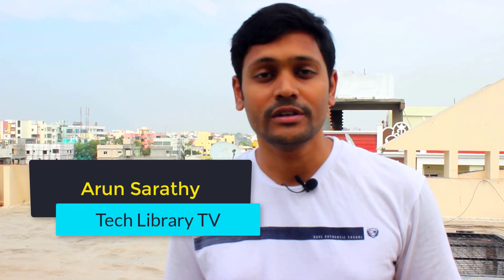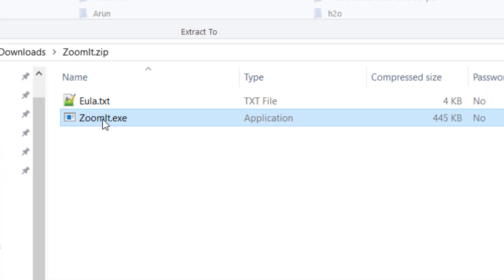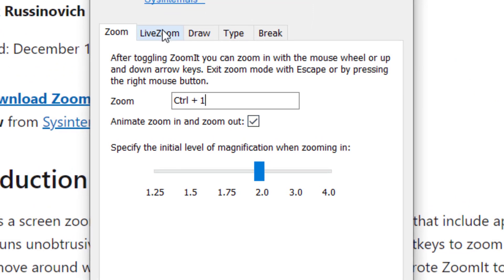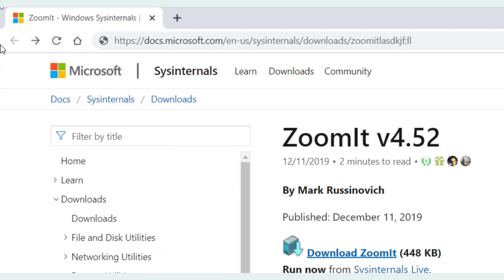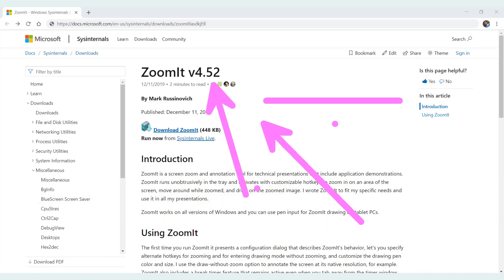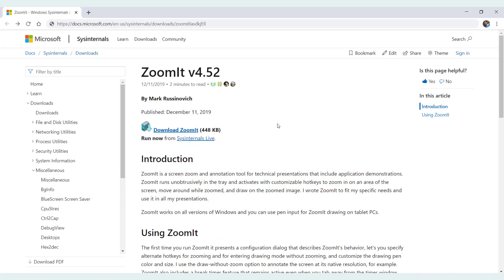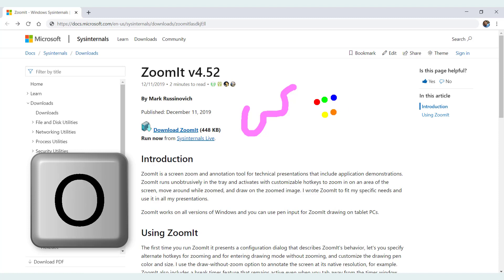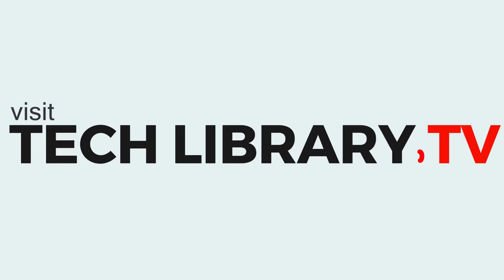The Best Free Annotation Tool for Presenters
If you are in to presentations, or teaching something through screen sharing with others, you know you cannot annotate, highlight, or zoom in to the screen while presenting - this is possible in presentation software like Microsoft's PowerPoint to some extent but not without showing the audience what you are doing.  After you watch this video, you can draw, write, and highlight directly over most desktop applications, including presentation software, and web pages. You can also zoom in and zoom out, show a pointer arrow, highlight a specific area with either a square, a rectangle, an ellipse, change to six different colours, type something on the screen, or just clear the screen when you're done - all of these whenever and wherever you want! Not only in PowerPoint, but anytime and anywhere on your computer screen.